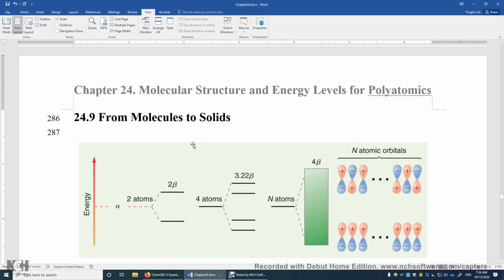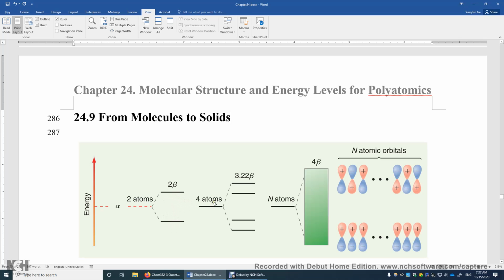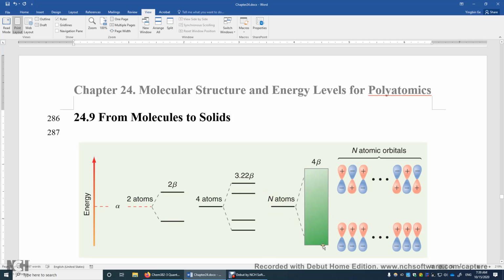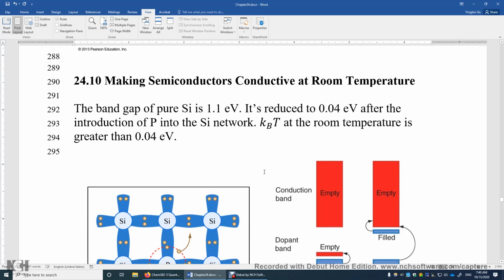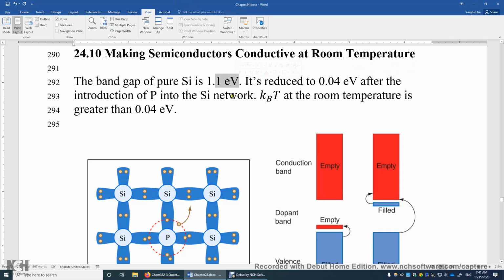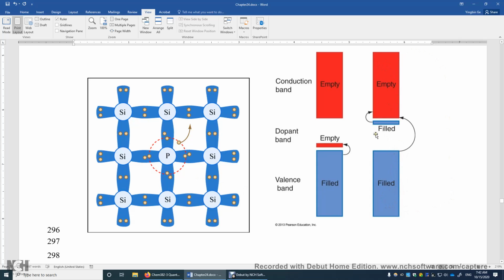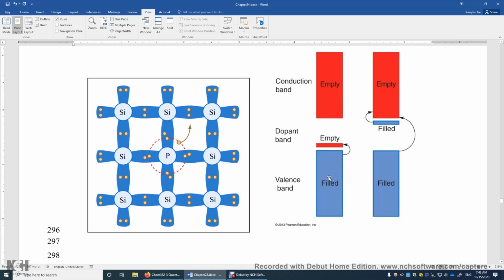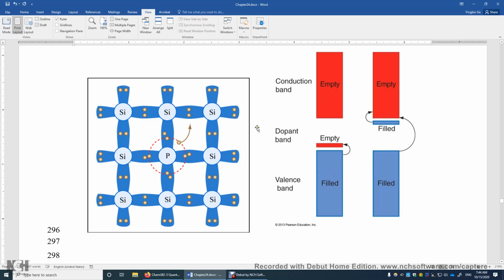24 9-10 MOs in Solids